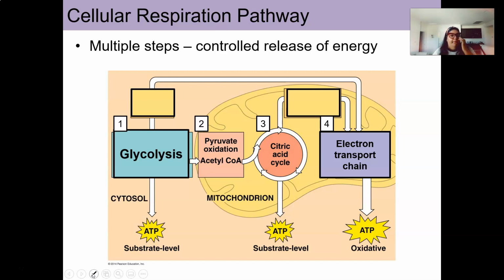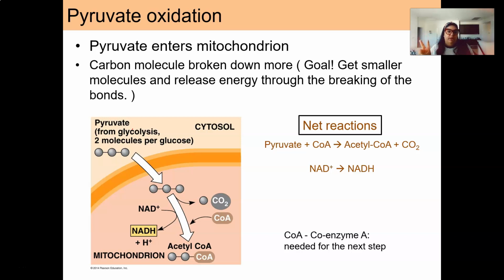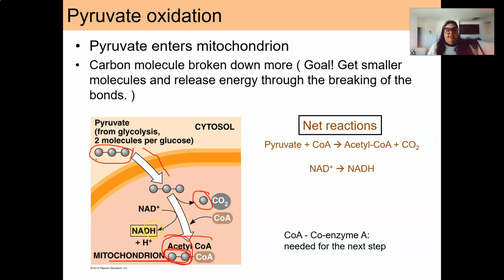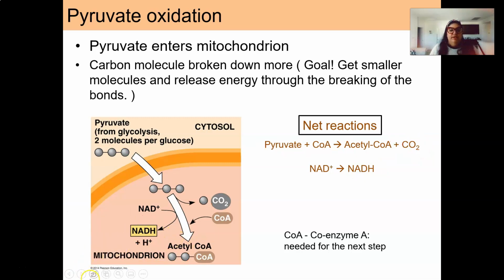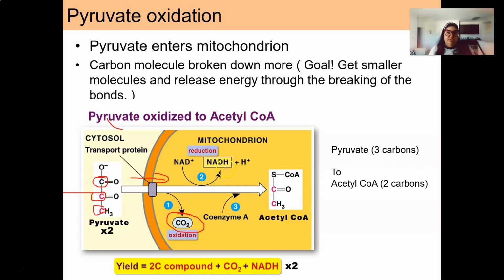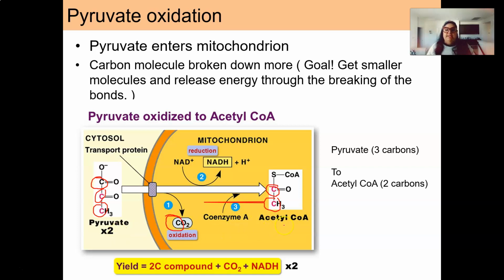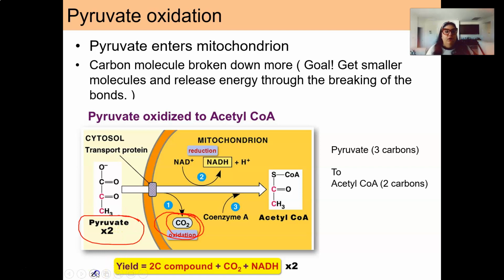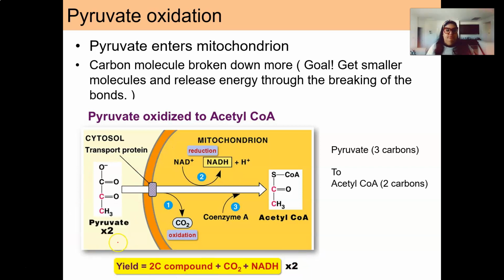Chapter 7 Cellular Respiration Part 3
Pyruvate Oxidation